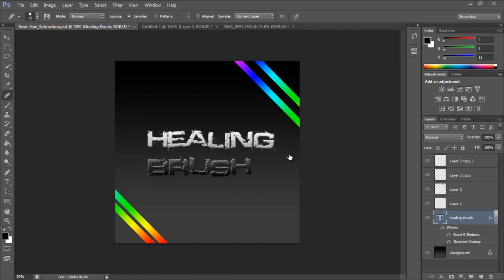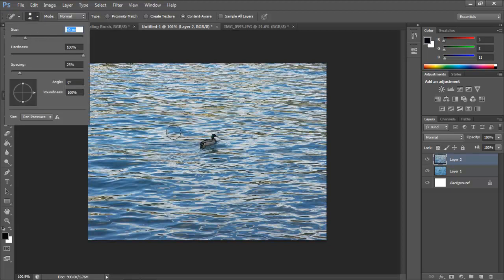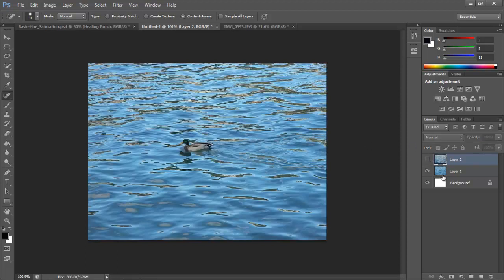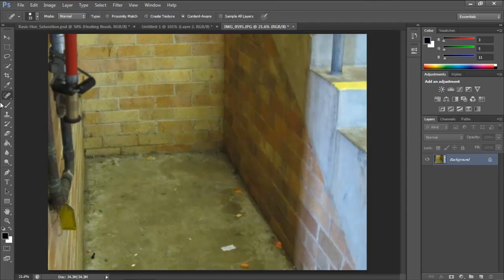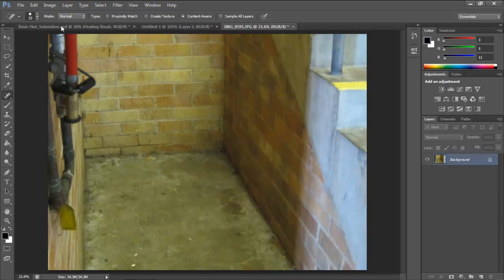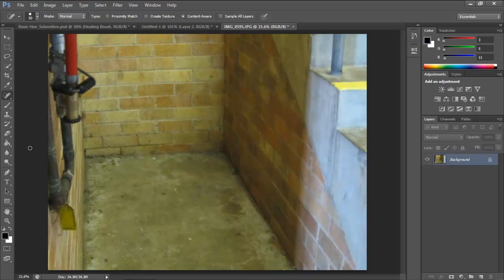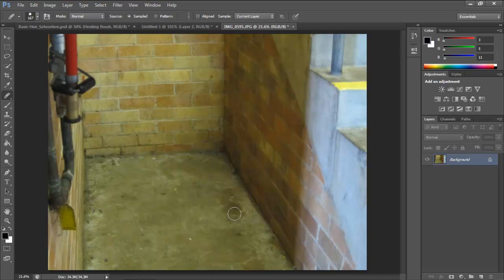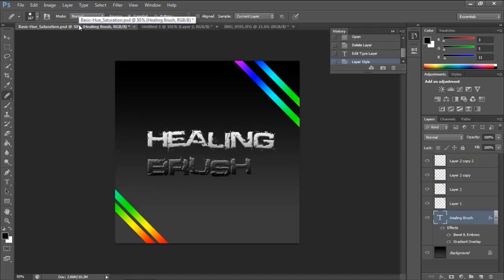Basic Photoshop Tutorial-Healing Brush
Very Easy tool for editing fails on images